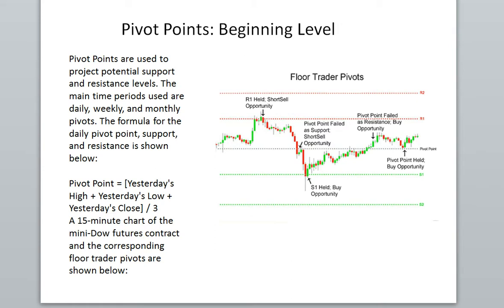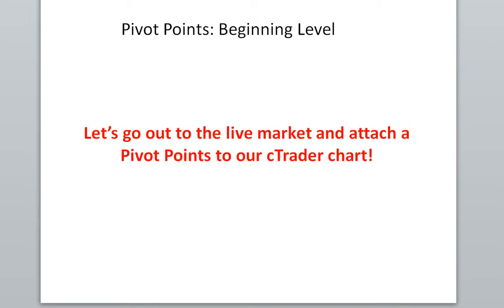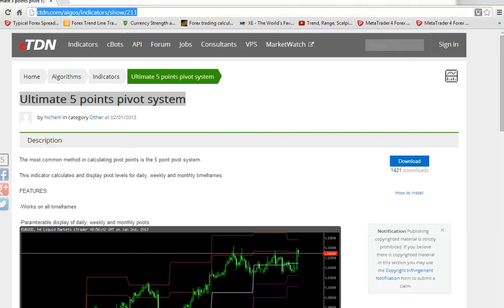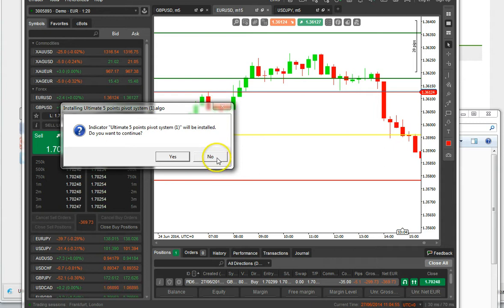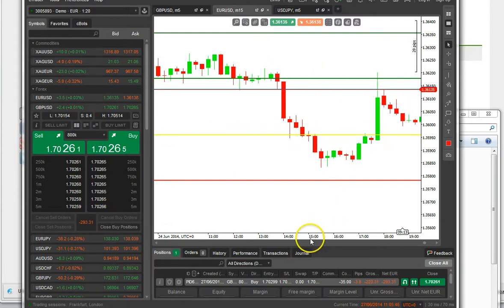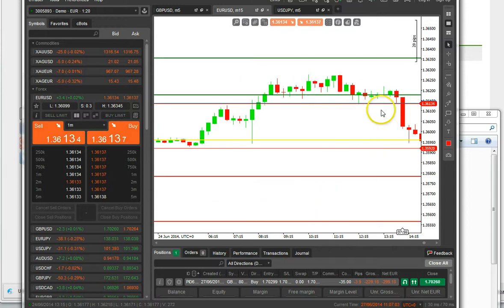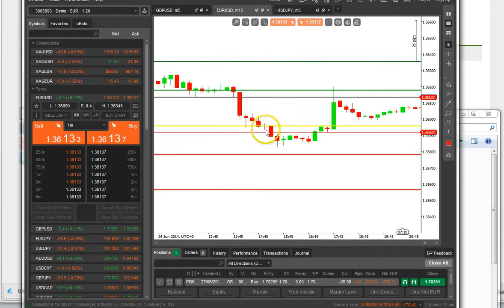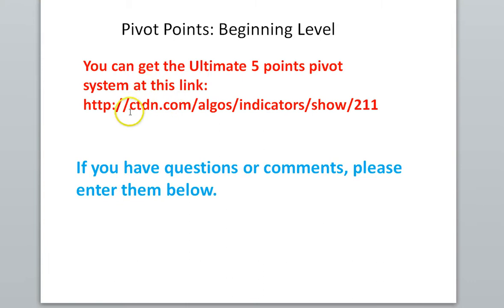Beat the Banks with Dealer Floor Pivot Levels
Struggling to make consistent profits or pass prop firm challenges?

💰 WANT TO MASTER TRADING AND SCALE YOUR PROFITS QUICKLY?
Book a free strategy session for my exclusive Pip and Run Mentorship program

Ready to flip the script and outsmart the Dealers at their own game? 😏 In this video, I'll show you how to beat the market movers with a little-known secret tool they use every day—Floor Trader Pivots. Think of it like cracking the code to their strategy, but without needing to wear a suit or work in a skyscraper.

Whether you’re new to Forex or a seasoned trader, this simple yet powerful strategy will make you feel like a financial ninja 🥷—slicing through the market noise with precision.

Join me as I break down how to use Floor Trader Pivots to time your entries, maximize your profits, and leave the banks wondering what hit them. Warning: Watching this could make you love your trading strategy a lot more (and maybe give your banker a run for their money). 💸

Learn my top techniques for compounding your account, managing risk, and stacking trades for maximum gains. If you’re ready to trade smarter, not harder, and want to master the strategies that work, this video is for you! Let's break down how you can consistently profit and achieve financial freedom through Forex trading! 📈

Learn My Proven 3-Step System to Build Confidence + Skills For Forex Scalping/ quick trading

🎁 [FREE GUIDE] 7 Mistakes that Traders from Winning Prop Trading Challenges

💃 Top Playlists on my channel
Video Testimonials/Client Results    • Video Testimonials
Real-Time Trading
   • Real Time Trading
Chart-School    • Chart School